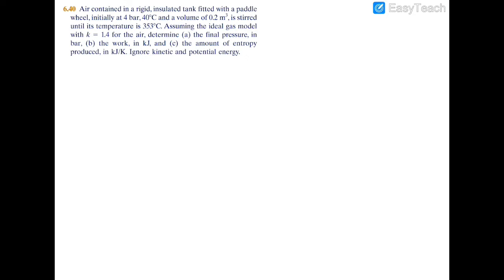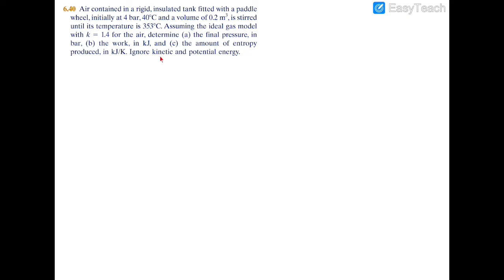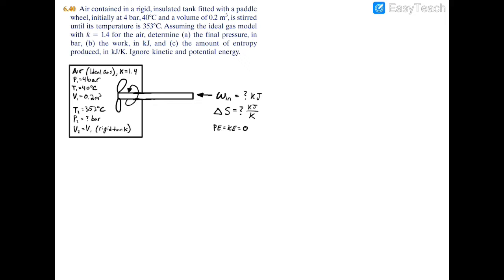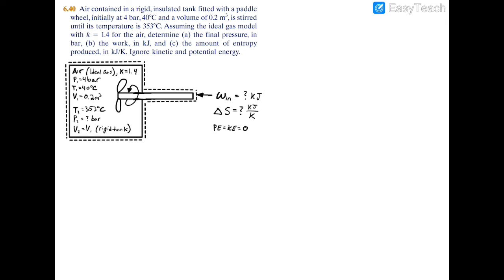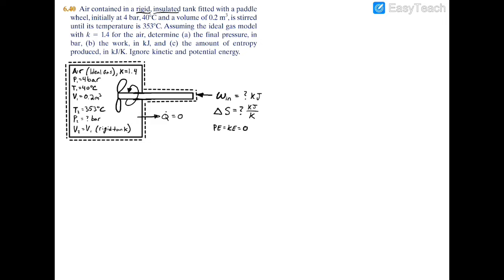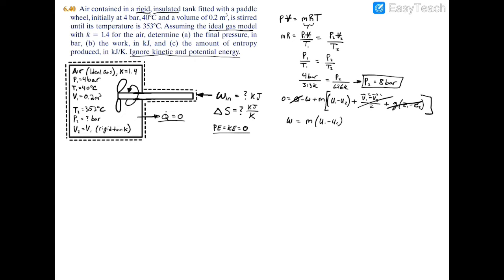6.40 Air contained in a rigid, insulated tank fitted with a paddle wheel, initially at 4 bar, 40°C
6.40 Air contained in a rigid, insulated tank fitted with a paddle wheel, initially at 4 bar, 40°C and a volume of 0.2 m3, is stirred until its temperature is 353°C. Assuming the ideal gas model with k = 1.4 for the air, determine (a) the final pressure, in bar, (b) the work, in kJ, and (c) the amount of entropy produced, in kJ/K. Ignore kinetic and potential energy.